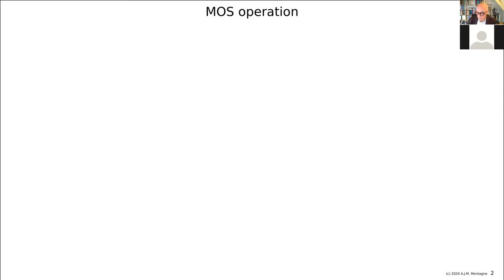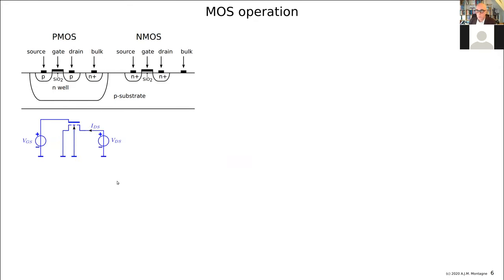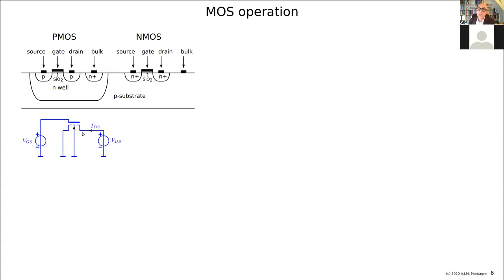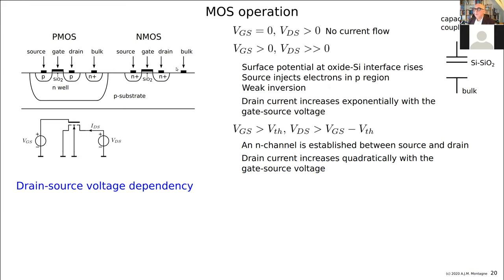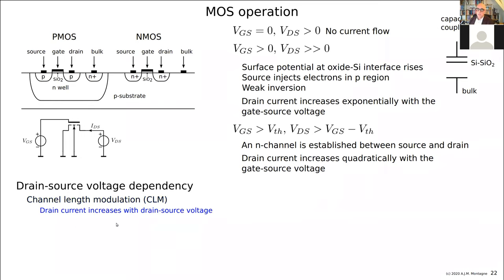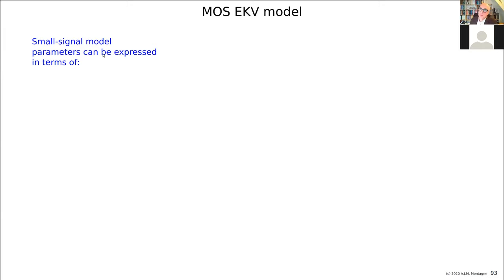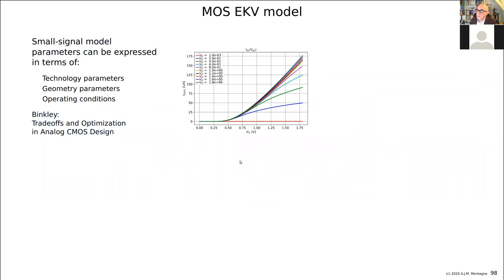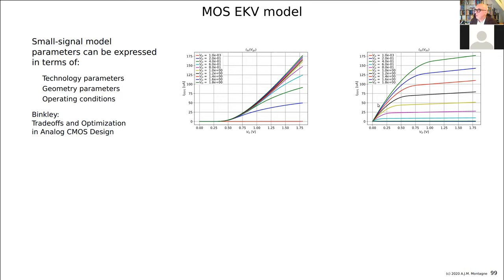EE4109 2020 2 3 MOS EKV Model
MOS EKV model

IC manyfacturers often provide BSIM model parameters for CMOS devices. BSIM models are optimized for simulation speed and stability. Many parameters of these models have no direct relation to underlying physical mechanisms.

The EKV model shows a strong relation with the physical operation of the device. With the aid of this model it is possible to relate the small-signal parameters of the hybrid-pi model to the device geometry parameters, a small number of technology parameters and the inversion coefficient. This makes it a design-friendly model.

SLiCAP uses the EKV model to relate the small-signal device parameters to the device geometry, the technology and the operating conditions.